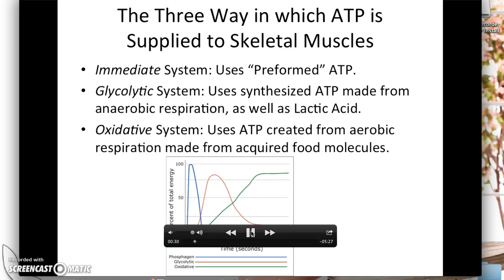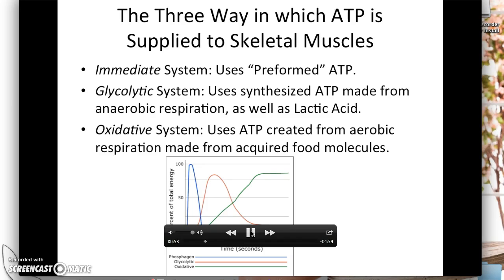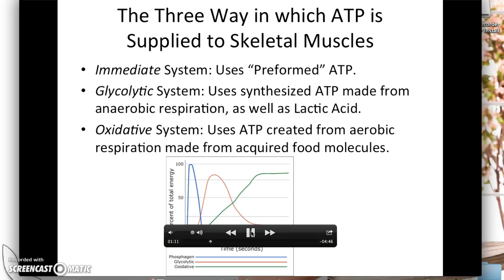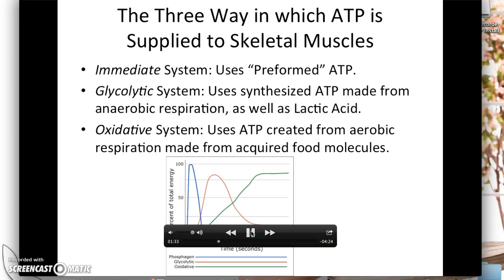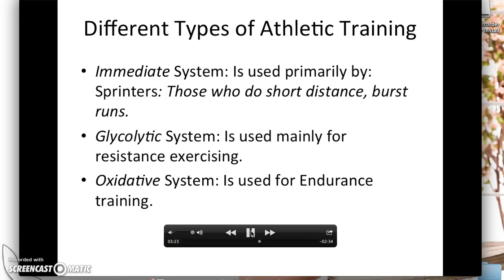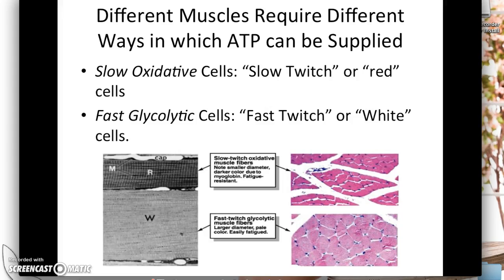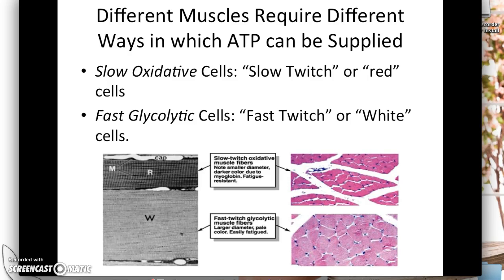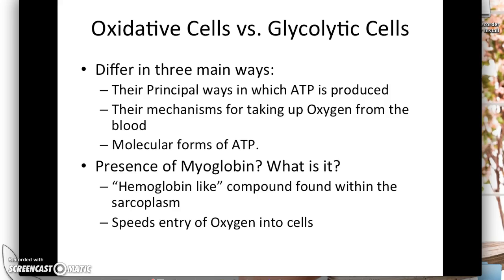BIOLOGY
How ATP can be supplied to skeletal muscle cells